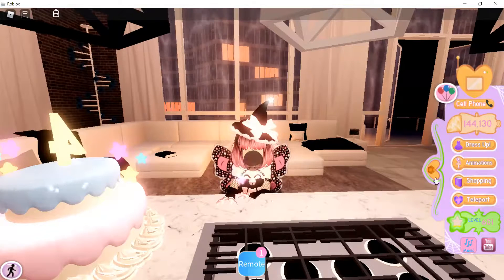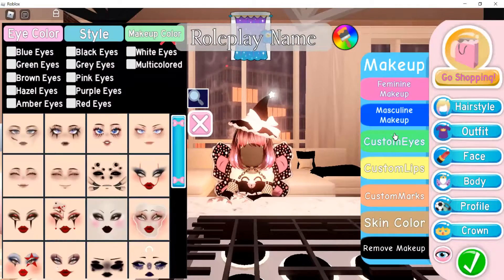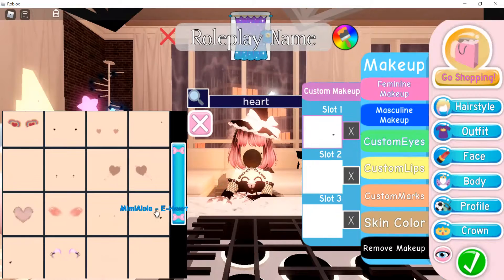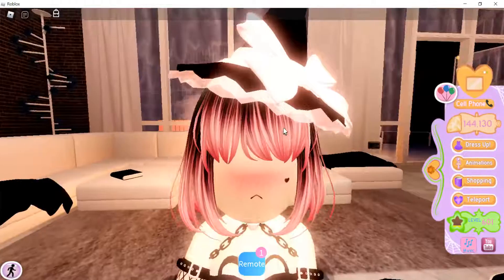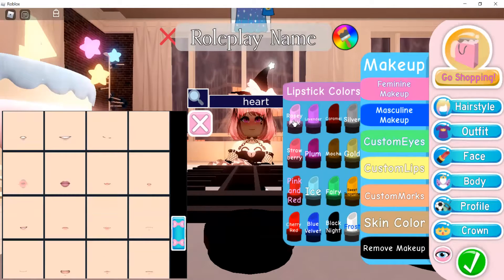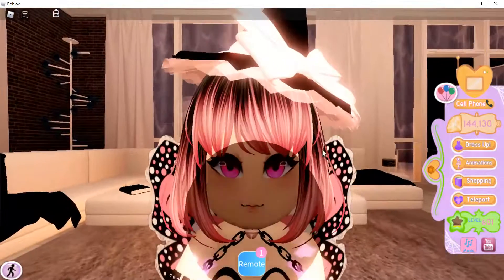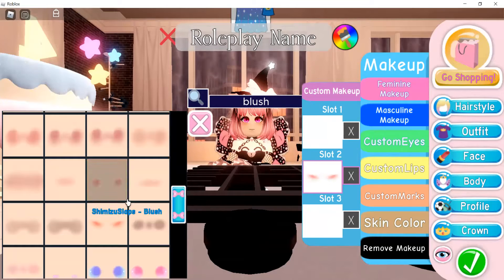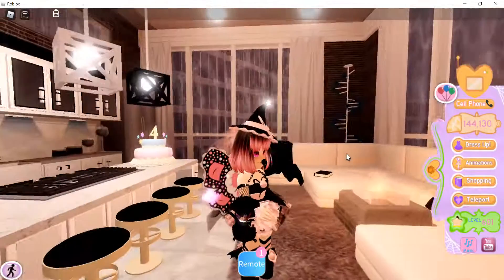Roblox Royale High Cute Face Ideas